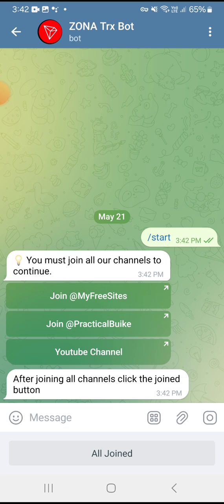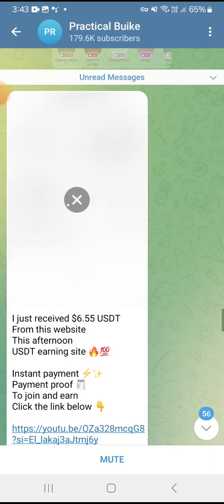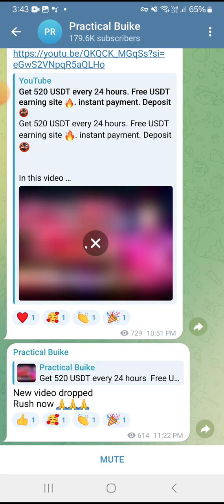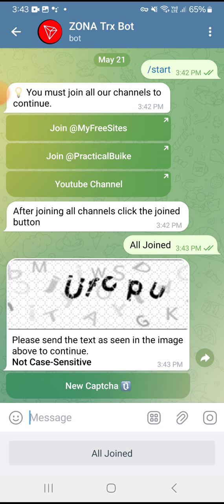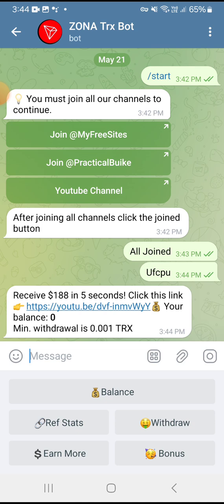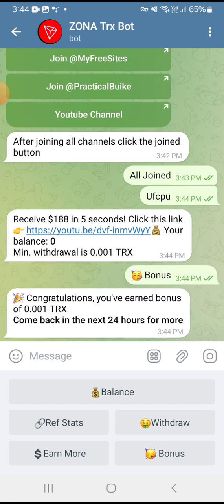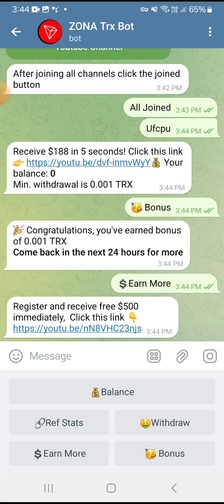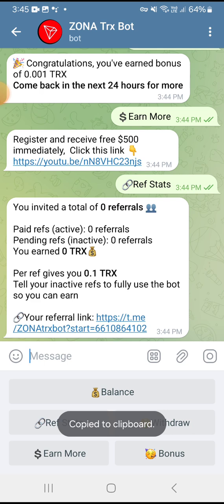Earn Free TRX without investment | Free Tron Earning Site | Earn 10 TRX Daily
In This video you will learn how to earn tron trx without investment. Earn Free TRX daily base on your referral.